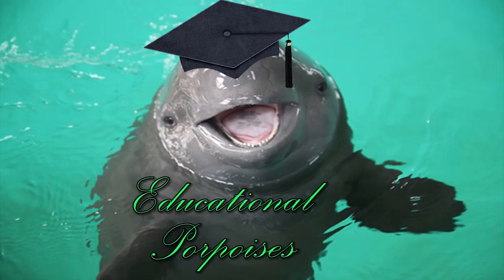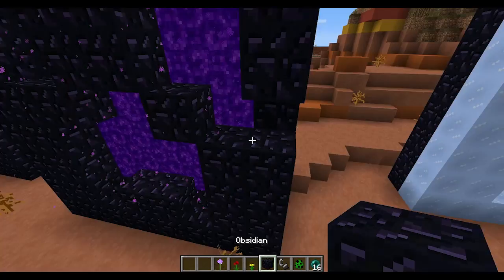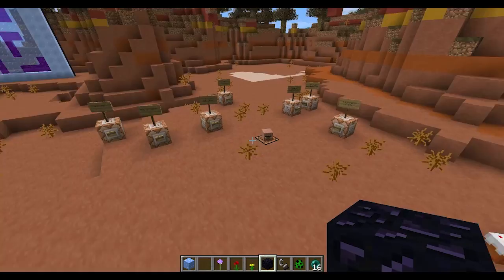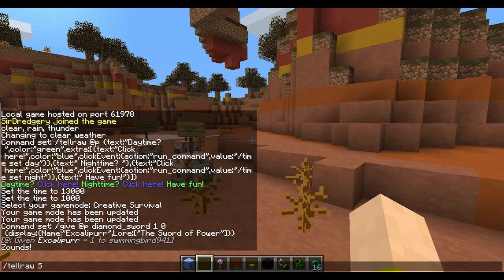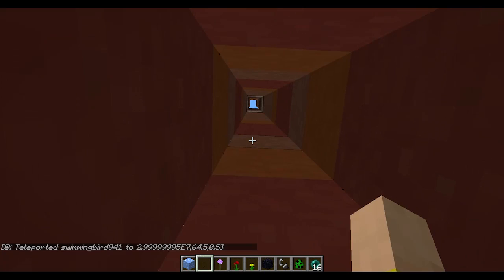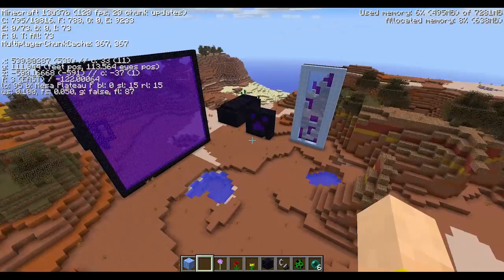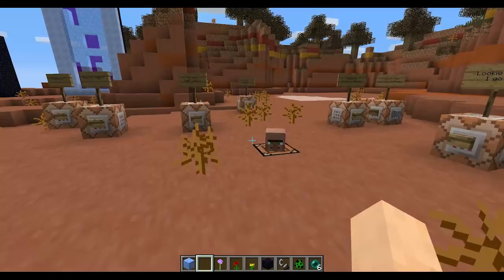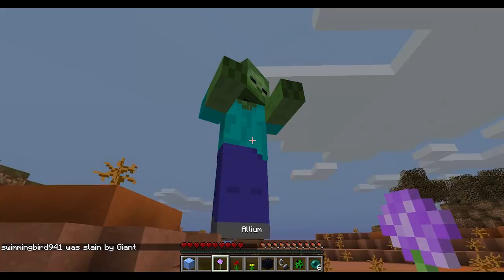Minecraft 1.7 & 1.6.3 Snapshot: Giant Portals, Mesa Biome Changes, New Far Lands, Chat PMs, Commands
I take a look at the new snapshots update available this week for Minecraft 1.7, (13w37a, 13w37b, & a 1.6.3 Pre-Release), and run down the list of new features & fixes added, including the ability to make giant Portals, changes to make the Mesa biomes look more earthy, new commands such as /setblock, /testforblock, /tellraw, etc., changes to the mysterious "Far Lands", & a ton more.

Seed: -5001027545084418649  (Mesa at x345, z-488)

Music by Andrew Riley entitled "Along the Way", "Just Passing By", "The Last Defense", "The Coffee Bean Incident", & "Super Kukicha"